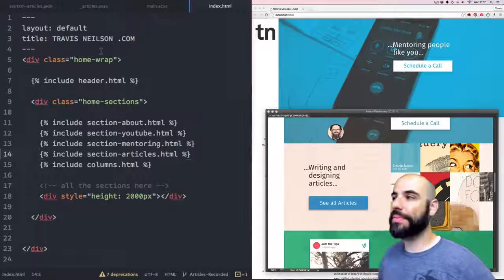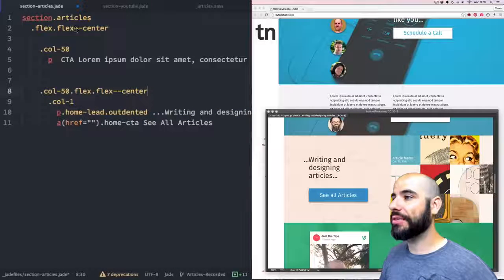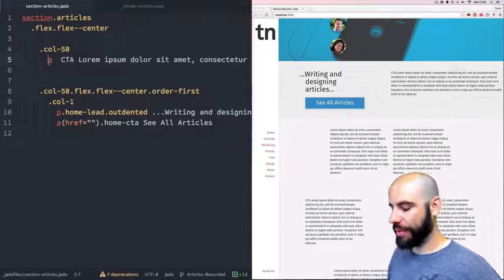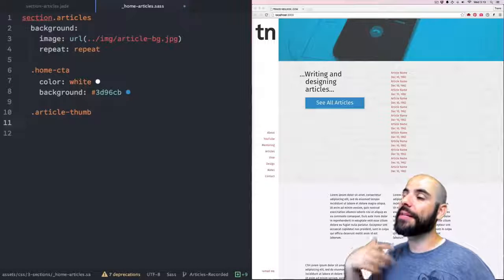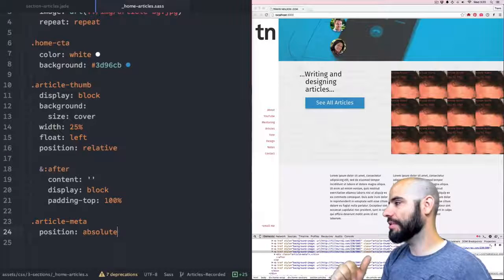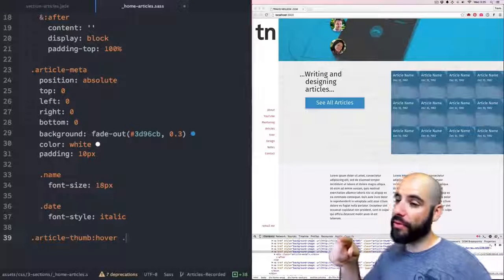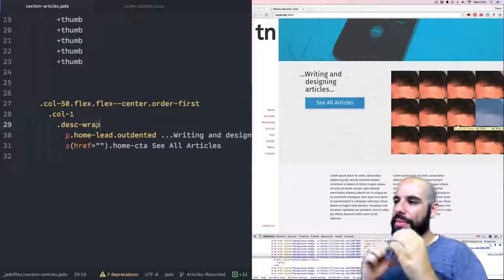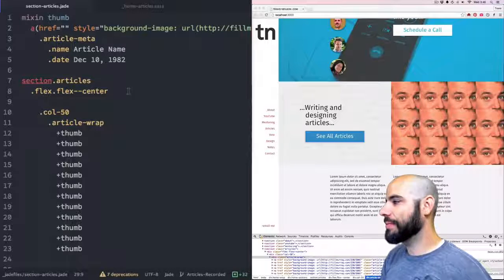Design + Code — Hour 8 1 Styling Blog Articles